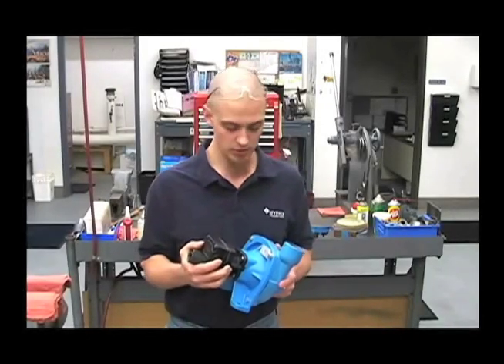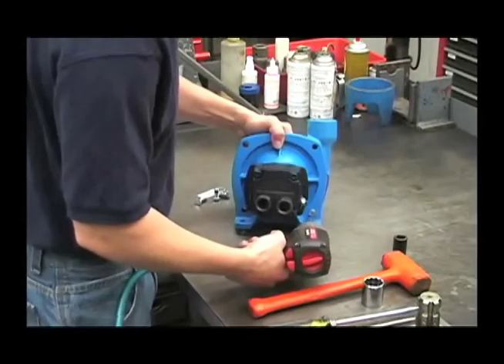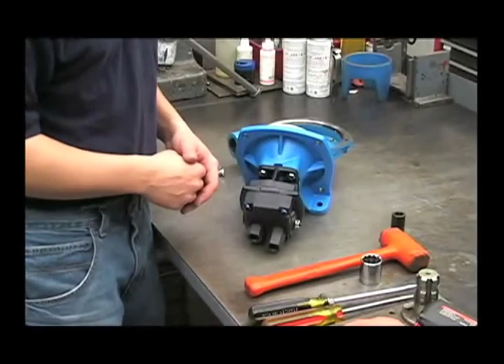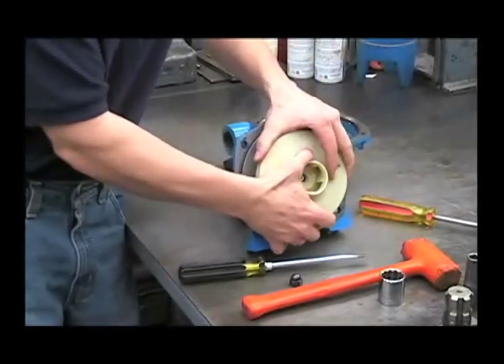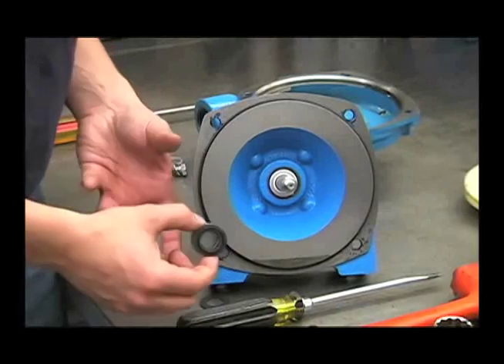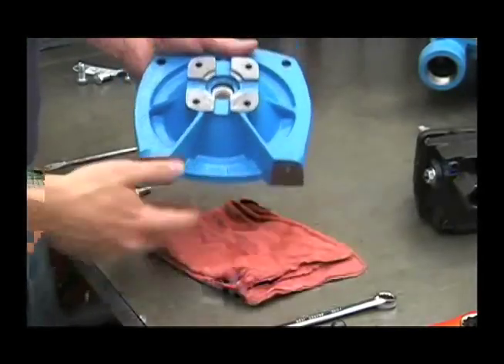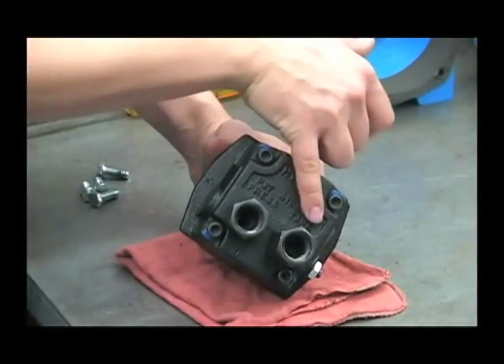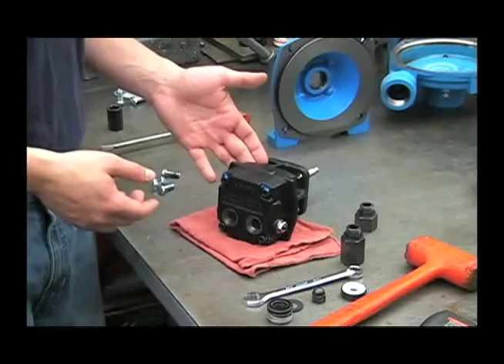Hypro Centrifugal Pump Service Video - Part 1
• Tools required for working on a hydraulically driven centrifugal pump
• Remove the front housing, impeller,  mechanical seal, and port adaptors